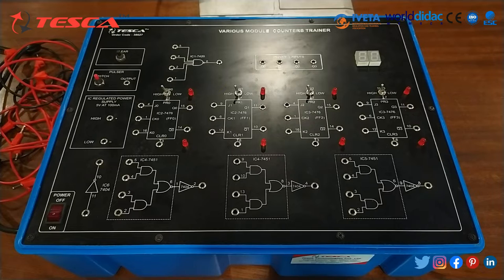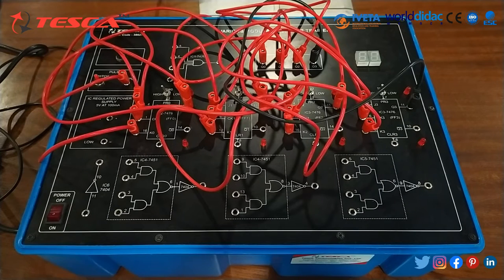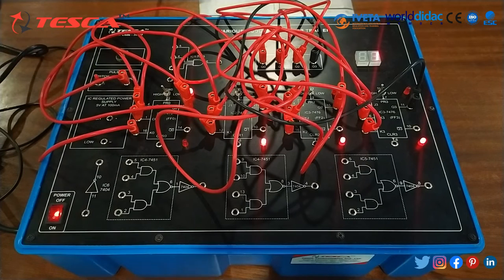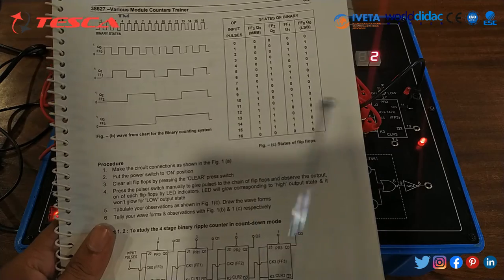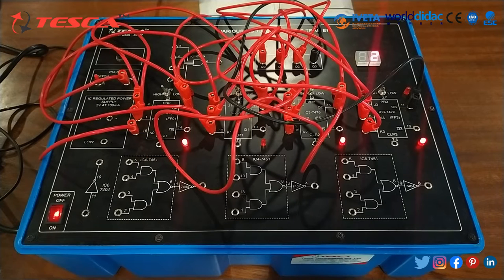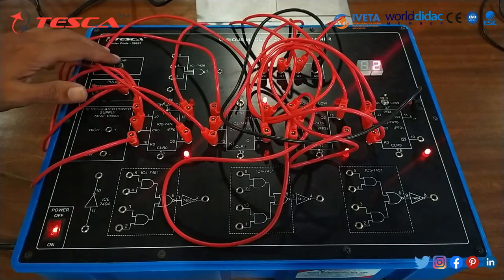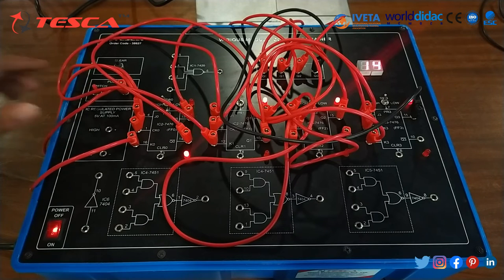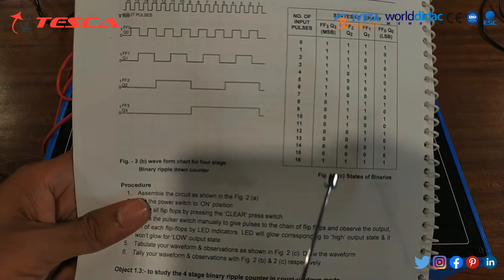Study of Various Module Counters || Counter Trainer || Tesca 38627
In this video, we will study Different Module Counters